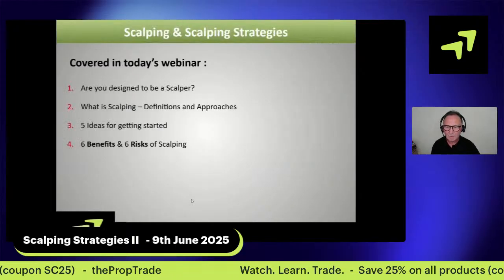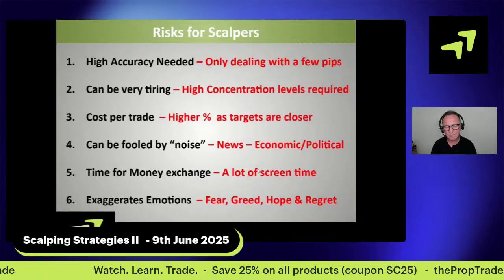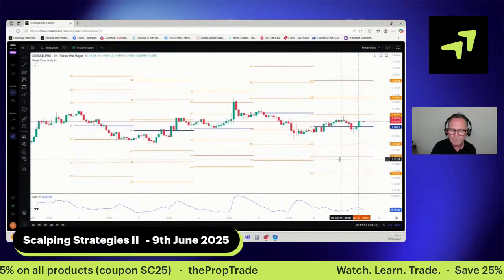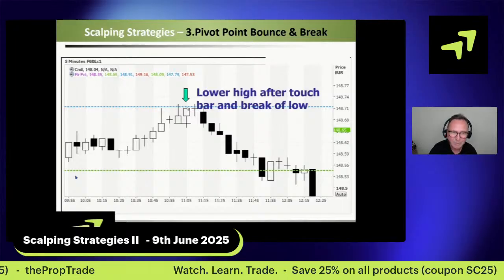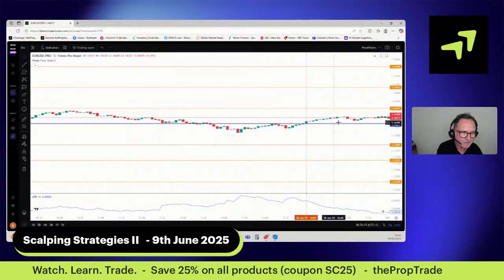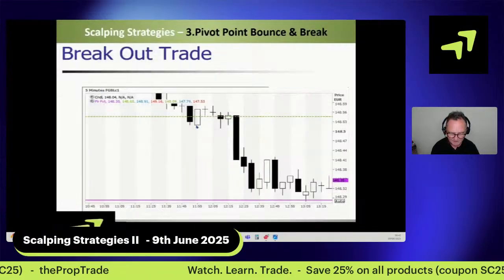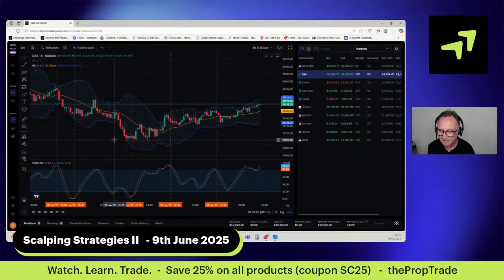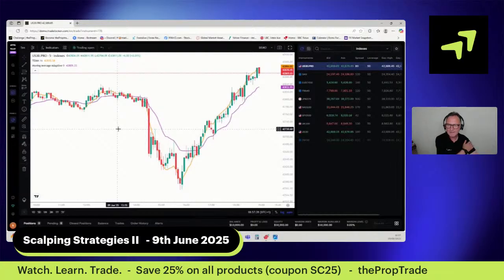The Best Scalping Strategies - Part II - 9th June 2025